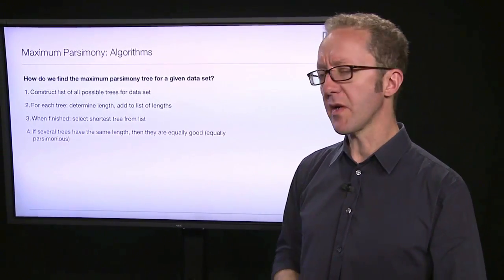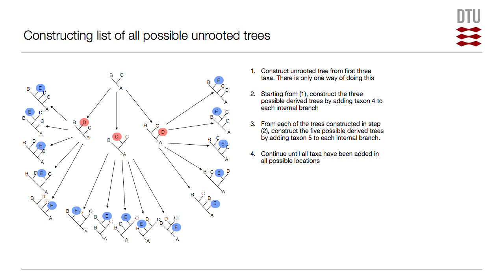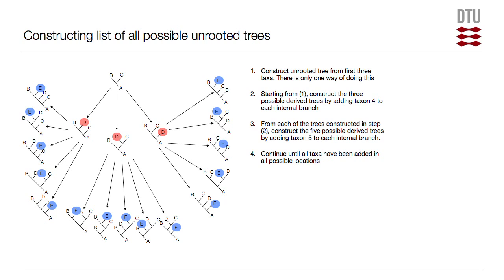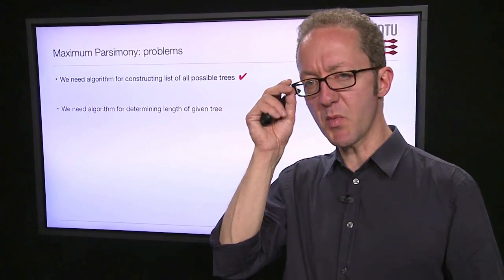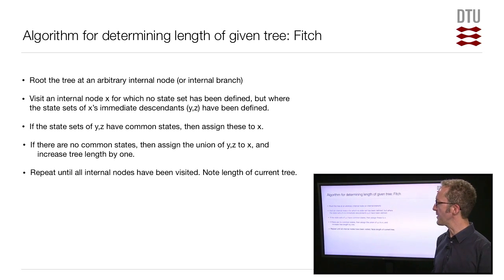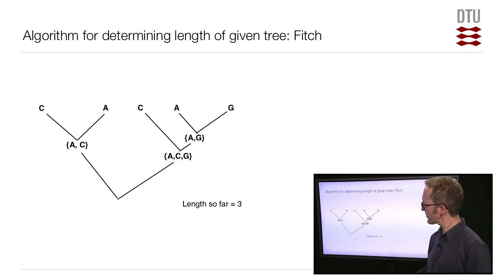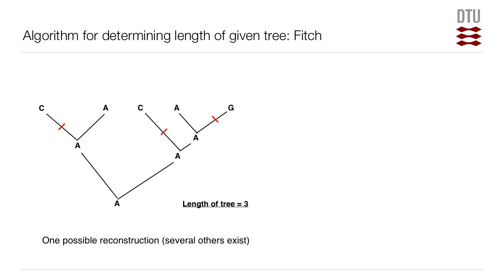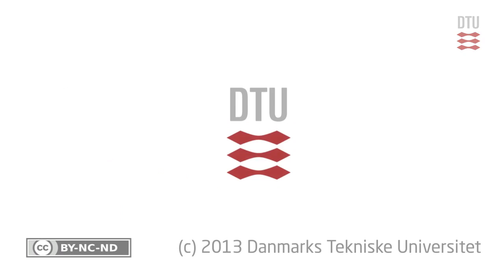The Fitch Algorithm